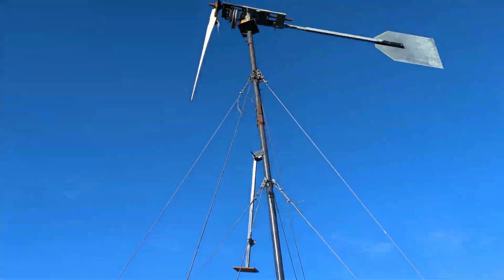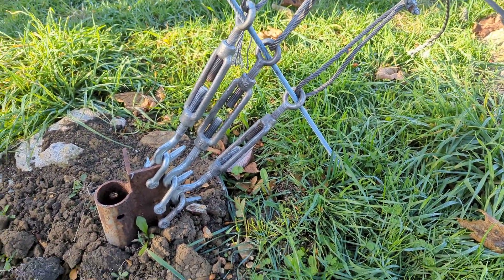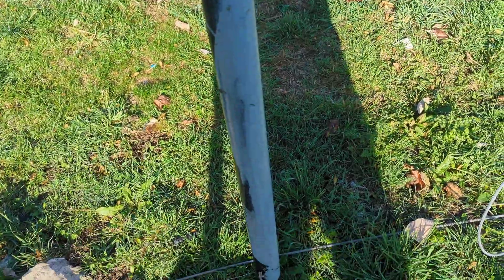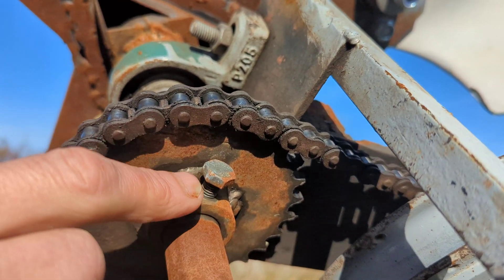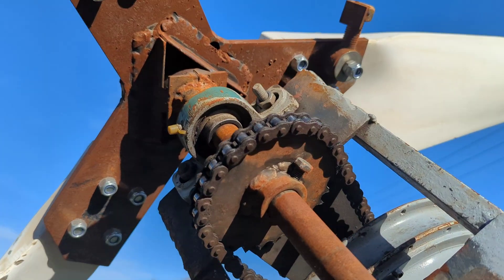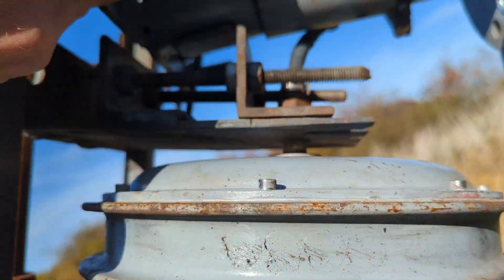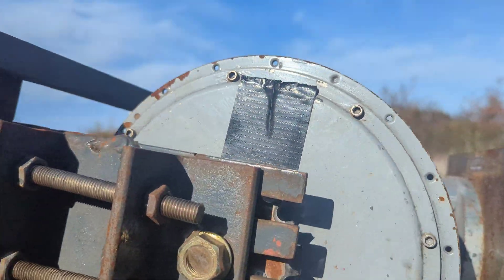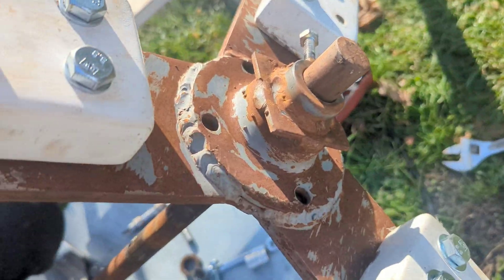Wind Generator Project - Taking the wind turbine down for upgrades - 11th October 2022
Had to take the wind generator to pieces to start doing the painting and installing the new driveshaft bearings.